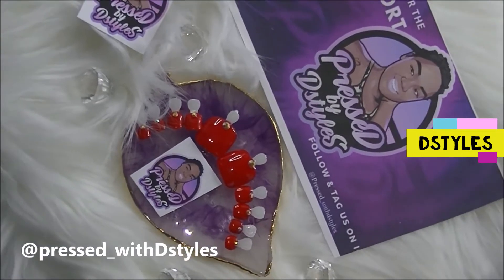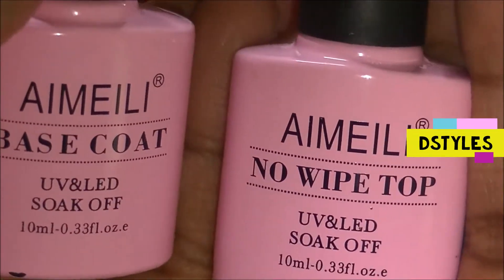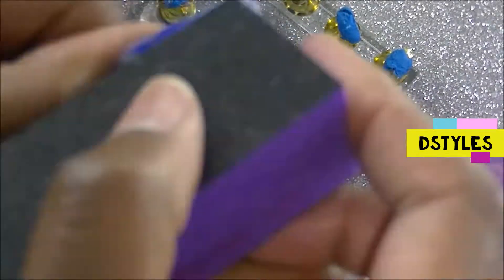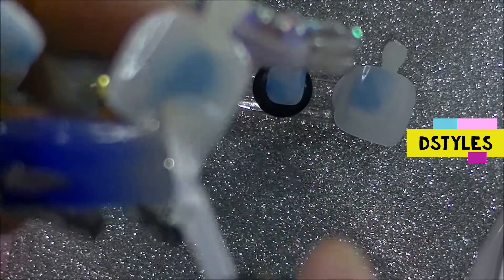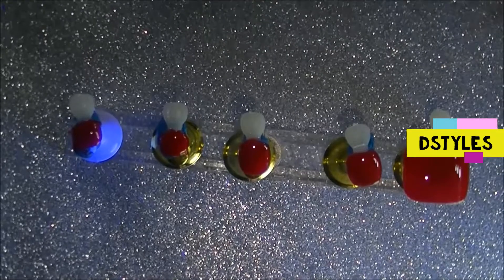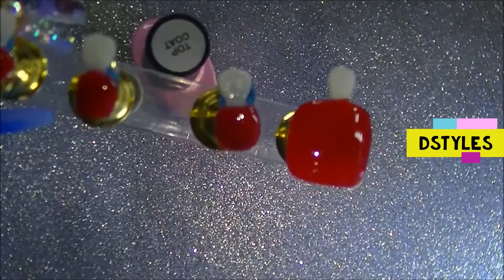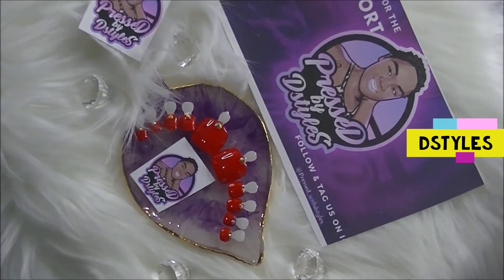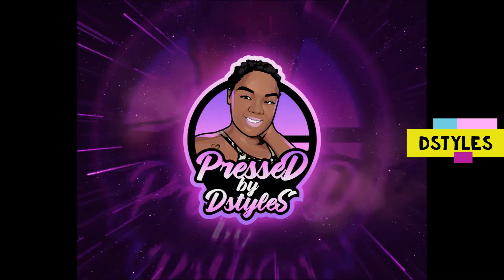CANDY APPLE RED PRESS ON TOENAILS | AFFORDABLE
🌻Videos post Every Monday,Friday & 🌻Every other Sunday

Nail page

🌻Hair page

Sc: Queenking90

SKYMORE 86W UV Nail Lamp, UV LED...

4 Set Nail Tips Holders Magnetic...

AIMEILI Gel Nail Polish No Wipe Top and Base Coat Set Soak Off UV LED Gel Nail Lacquer - 2 x 10ml

Geisofu Toenail Tips,600 PCS Full...

HALLUCI Women's Cross Band Soft...

                         🌻F.Y.I 🌻
🌻Age: 28
🌻Birthday: 12/29/90
🌻Height:5”10
🌻Nashville
🌻BigChop 04/27/15
🌻Nappiversary 03/30/12
🌻2nd BigChop 6/3/2019